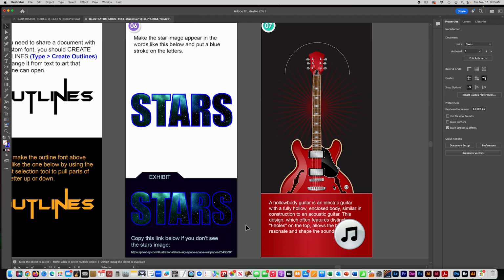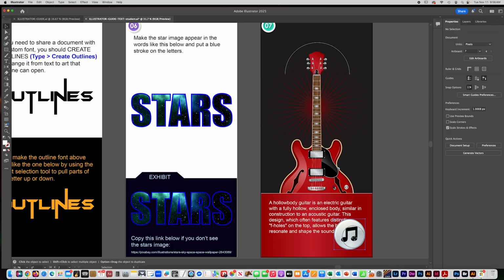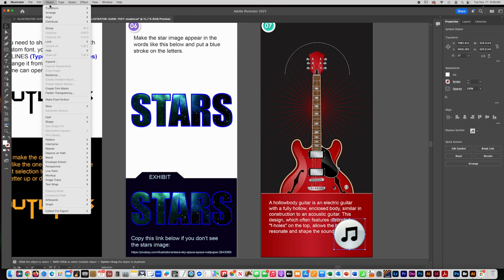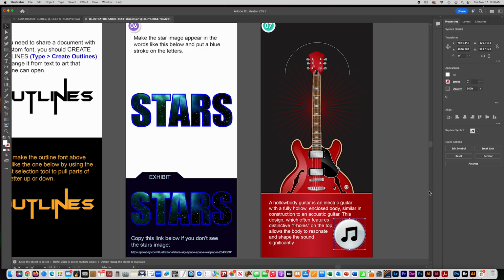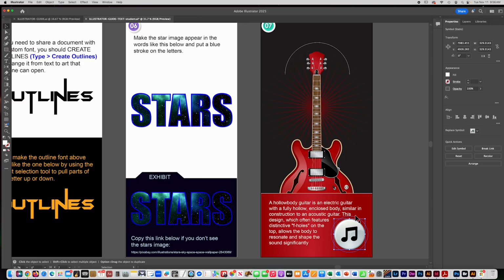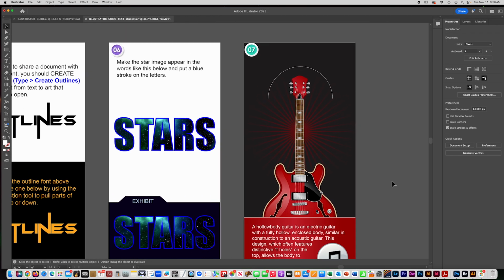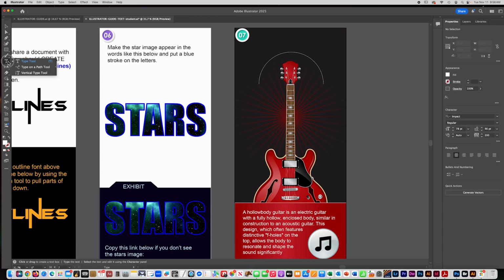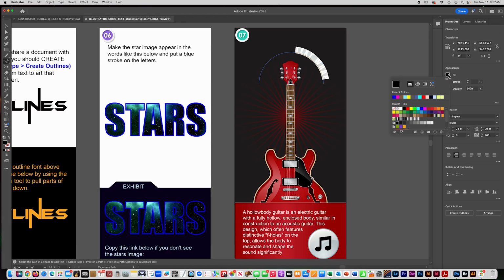Illustrator Text Edits - Text Wrapping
Master skills needed for Adobe Illustrator Certification. This video will show you how to make text wrap around an image or shape.